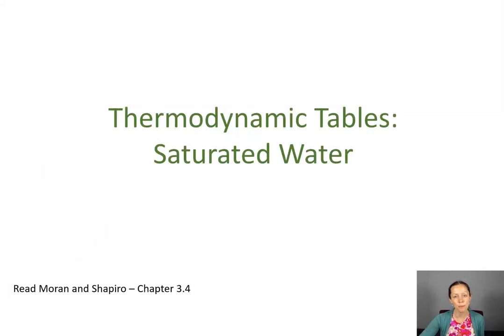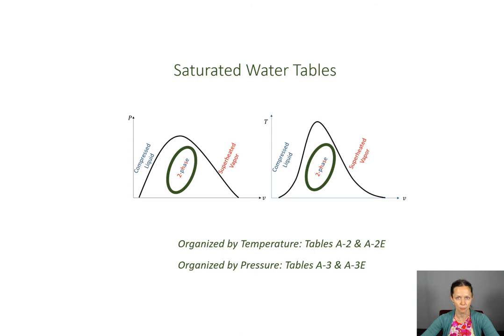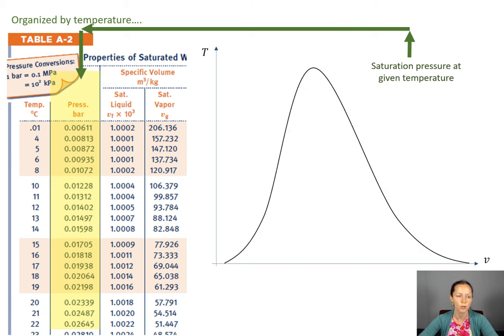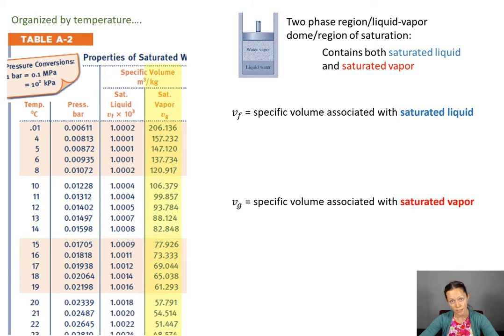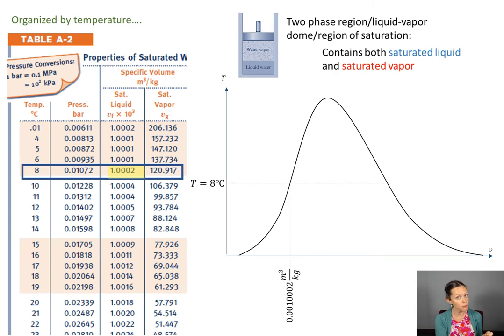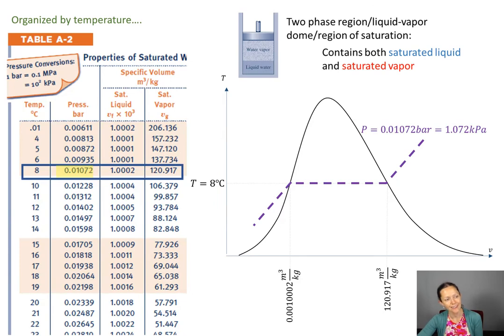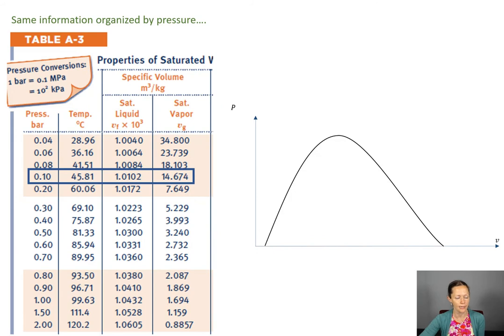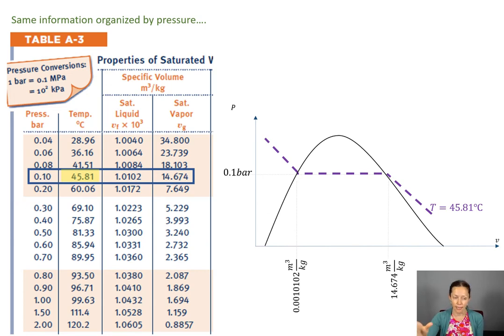Unit 1 - Thermodynamics - Thermodynamic Tables: Saturated Water